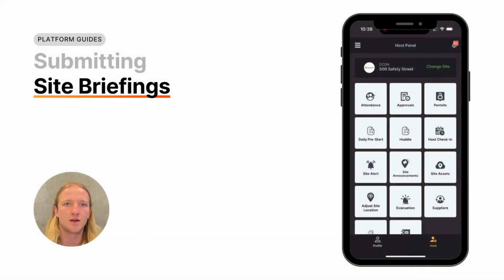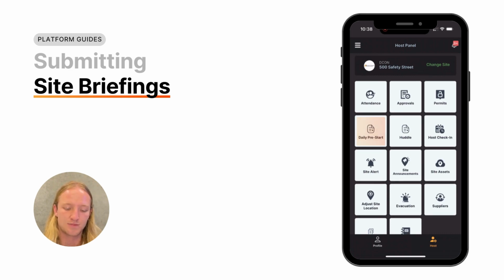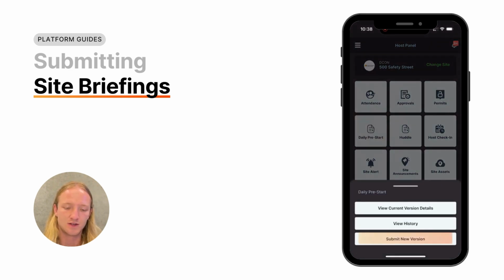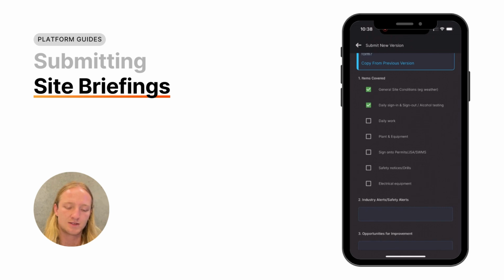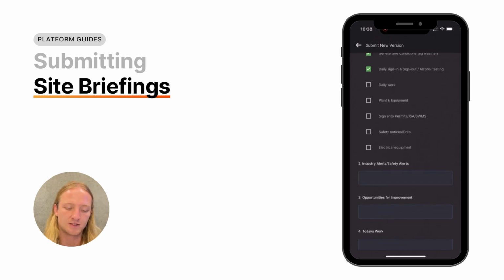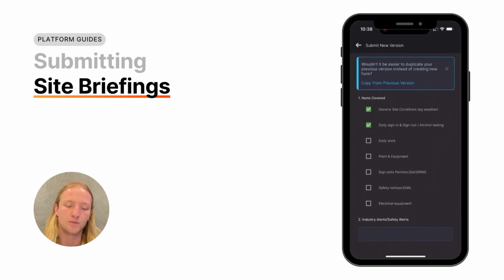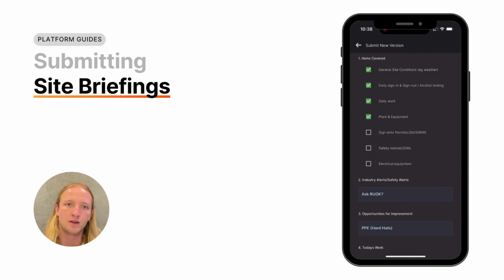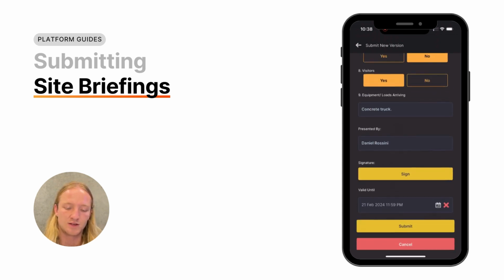Site Briefings Walkthrough Pt. 2: Submitting a Site Briefing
Demonstrating how Site Teams can submit Site Briefings (Pre-Starts & Toolbox Talks) to people on a site using the 1Breadcrumb App.